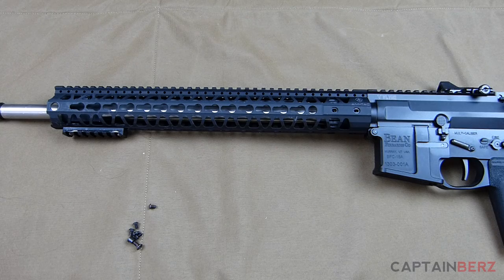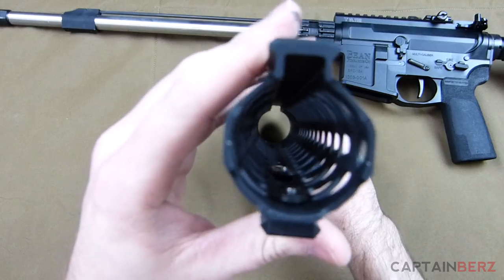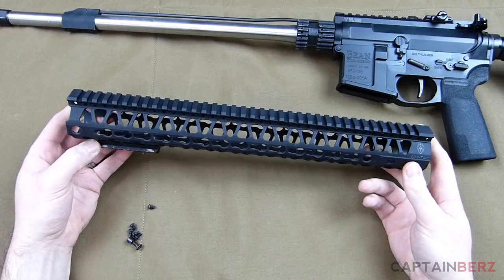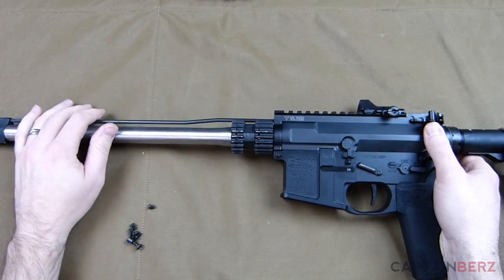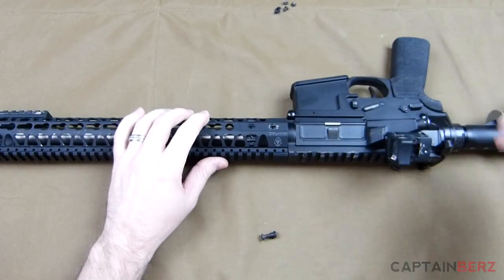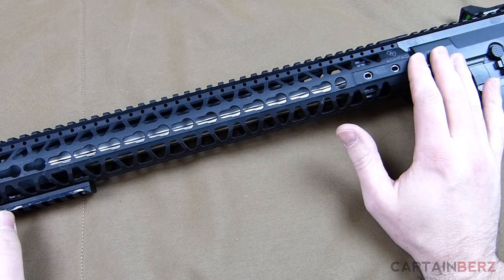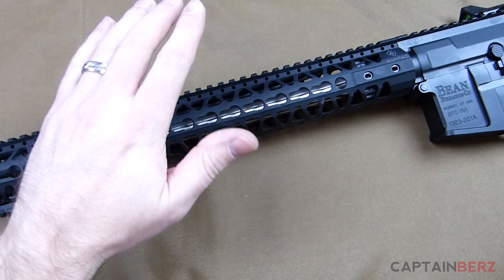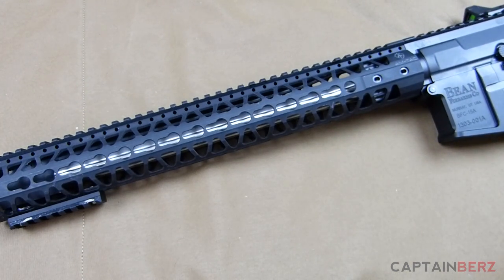K.R.S KeyMod V2 Rail by AM-TAC Precision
The K.R.S KeyMod V2 Rail by AM-TAC Precision is a great rail for the AR-15. The K.R.S KeyMod V2 Rail by AM-TAC Precision fits many setups, but for me my SPR/DMR/Mk12 variant rifle I built. Made in the USA, you cannot go wrong with the K.R.S KeyMod V2 Rail by AM-TAC Precision.